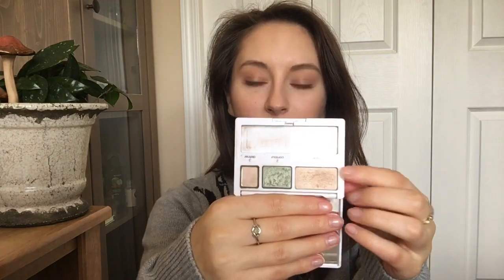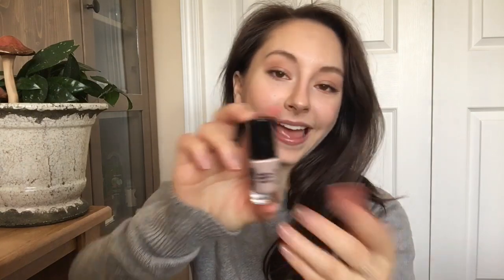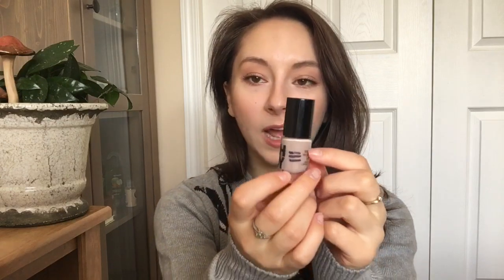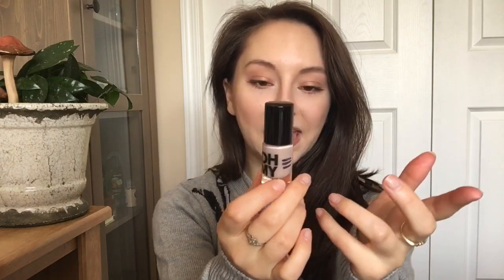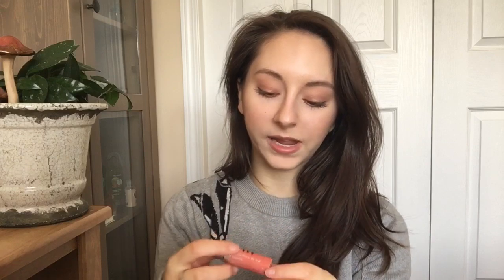PROJECT 5 PAN UPDATE #2 2018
This project has been such a fun addition for myself this year, I hope you're all enjoying it also! XO Andi

➢ Links
Earn Cash back!

➢ Canadian / Pet Parent / Cruelty Free / Trying to be more mindful and minimal XO Andi

**While some videos may still feature non cruelty free items, moving forward I will only be re-purchasing cruelty free options. **